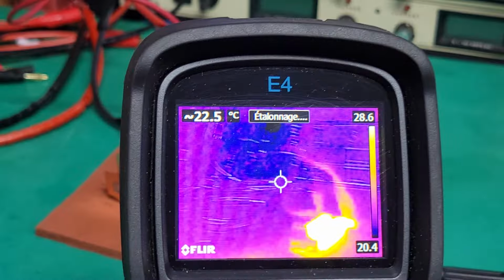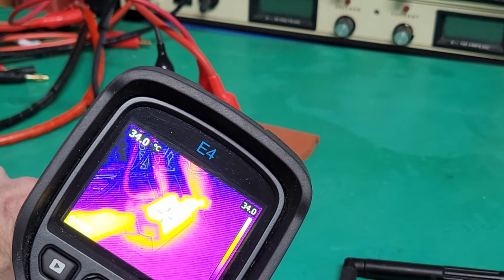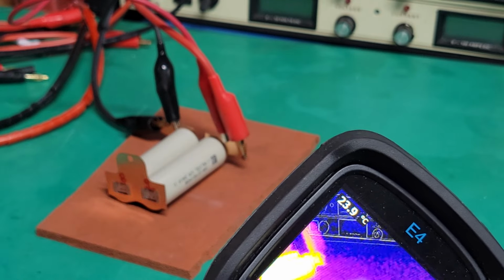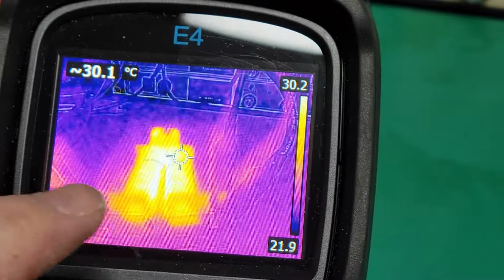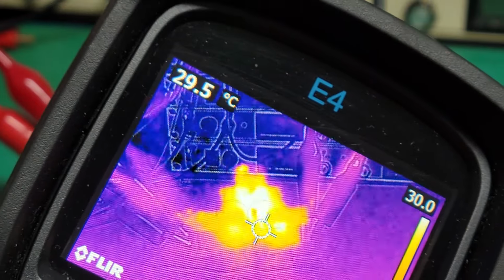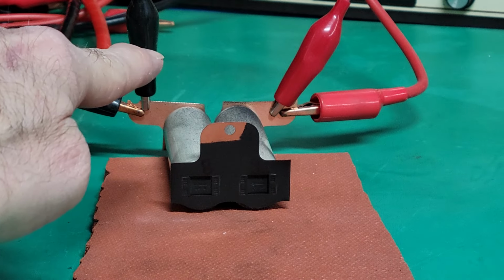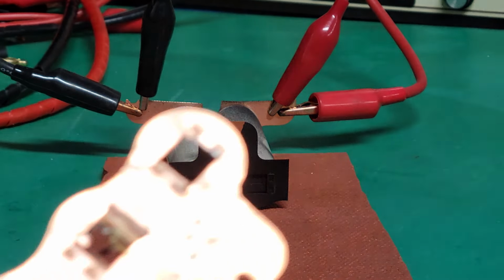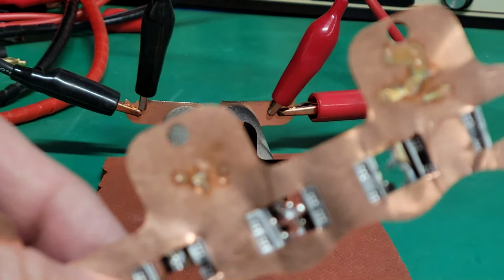BATTERY: Molicel P45B cells Copper Busbars Heat and Resistivity Test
Testing cell to busbars heat loss and resistivity on P45B.